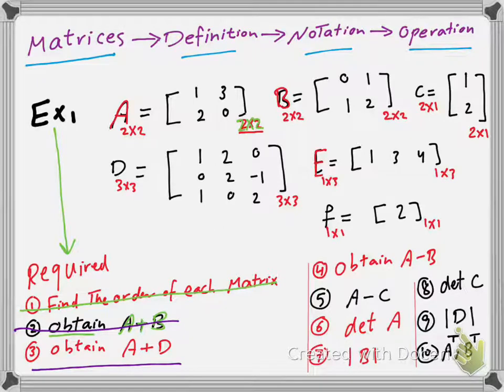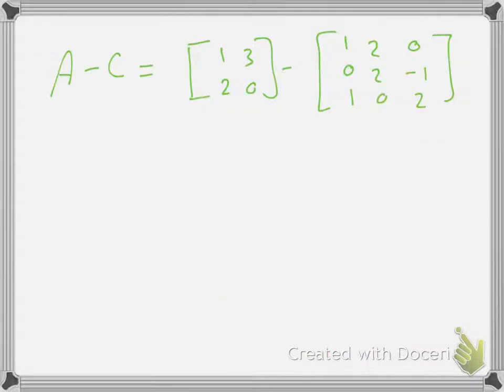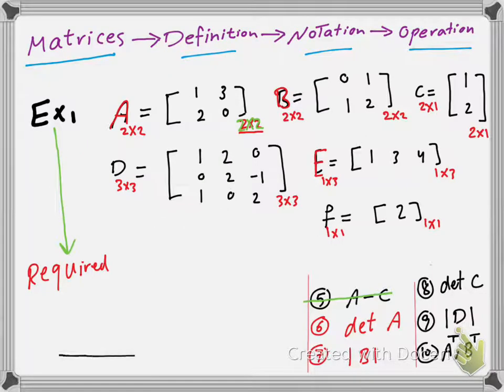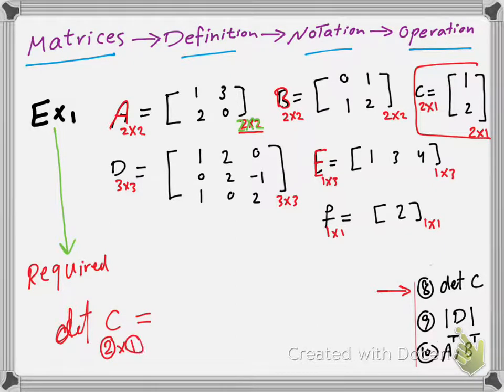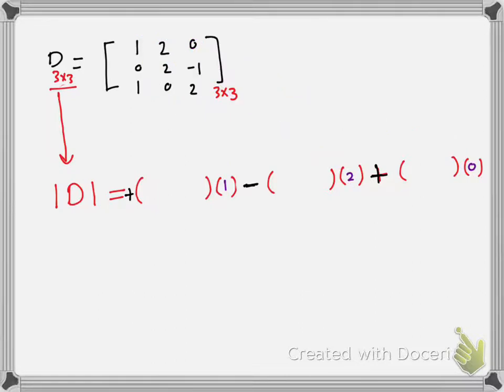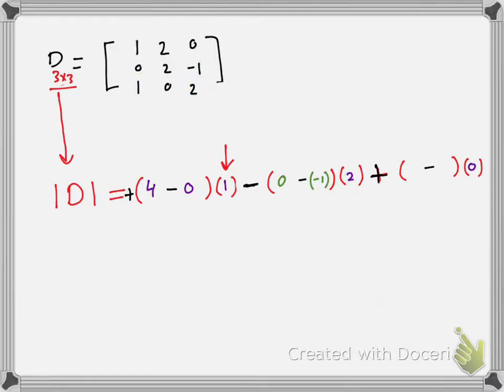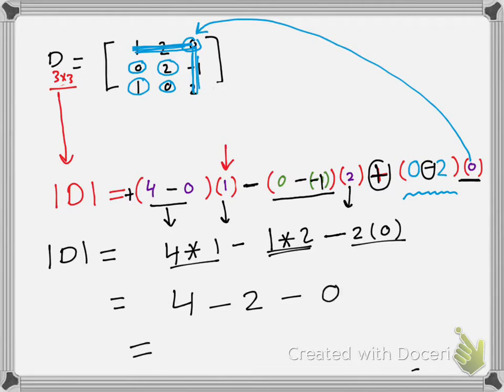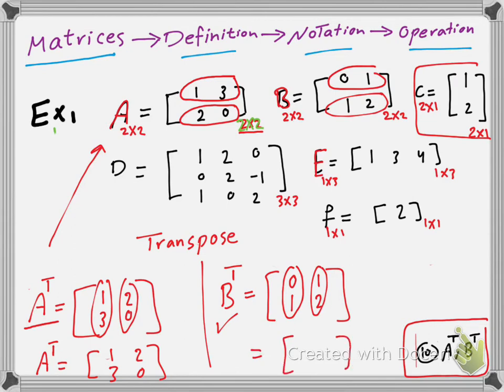Matrix3 order and determinants